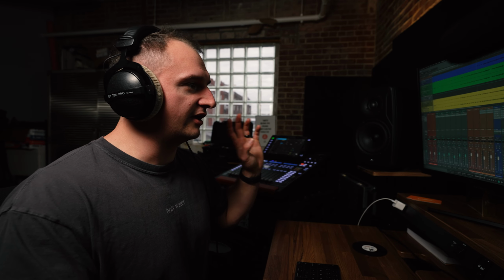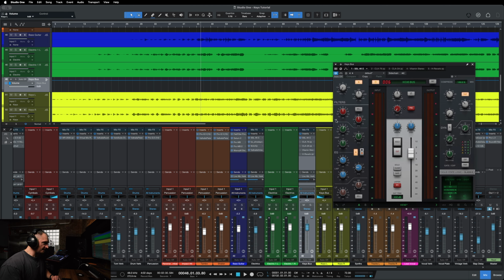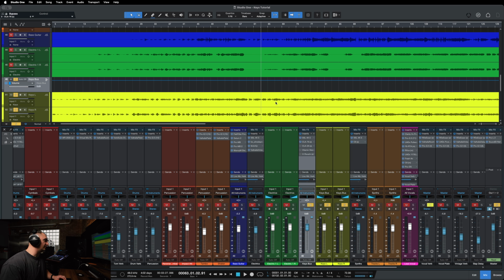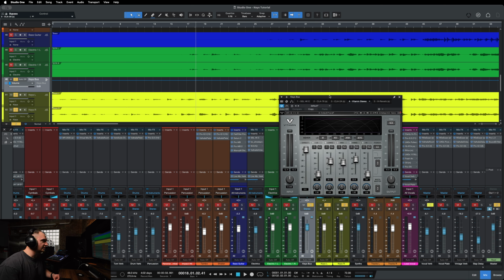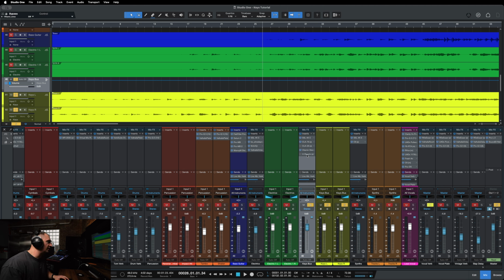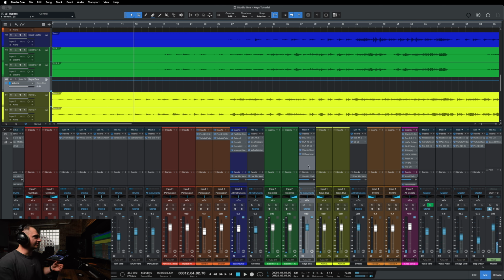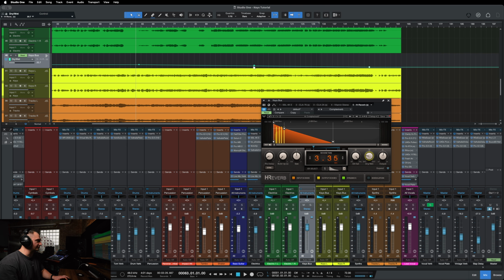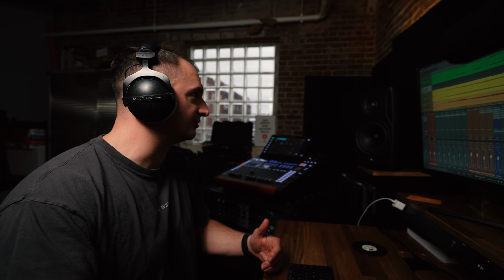How to Mix Worship Keys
Worship Keys can be tricky to mix but its actually pretty easy once you know how.